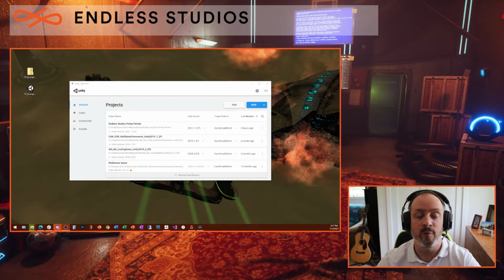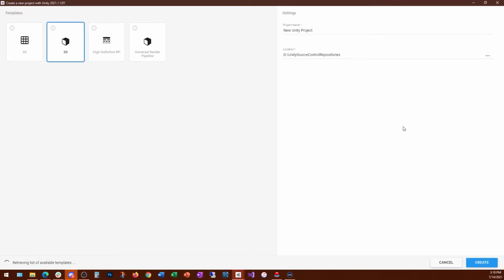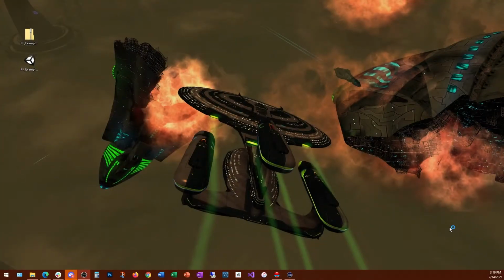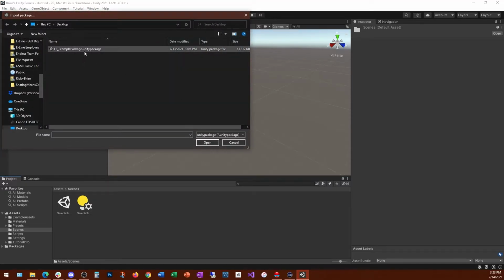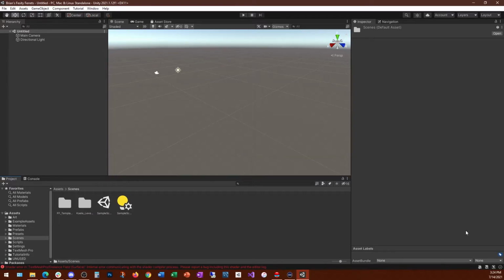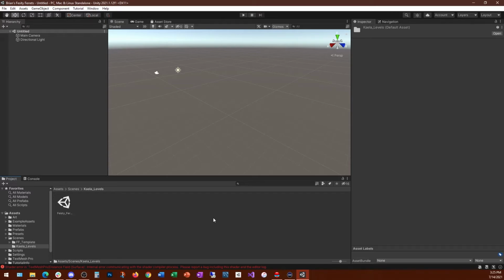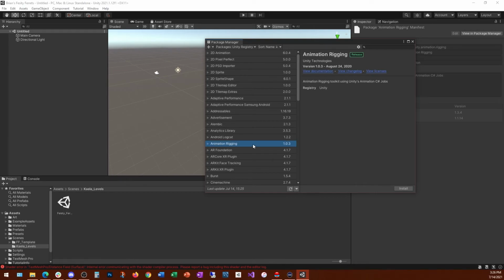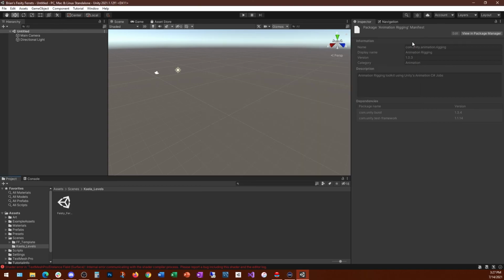Unity Asset Bundle Import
Brian walks through the steps needed to create a new Unity project and import a custom asset bundle to bring starting assets into it.

He also covers adding a package from Unity's official package repository to add additional functionality to a project.